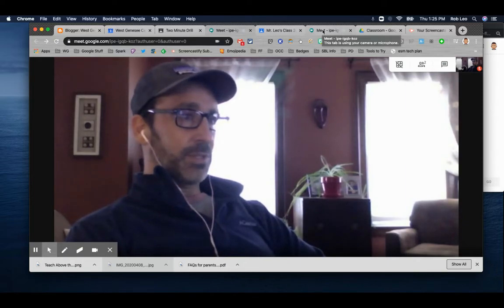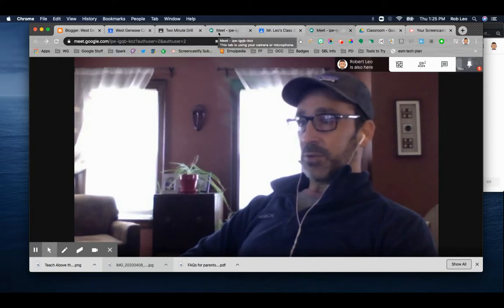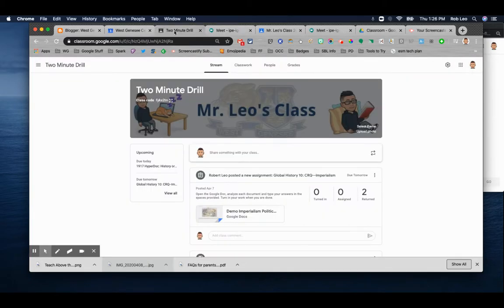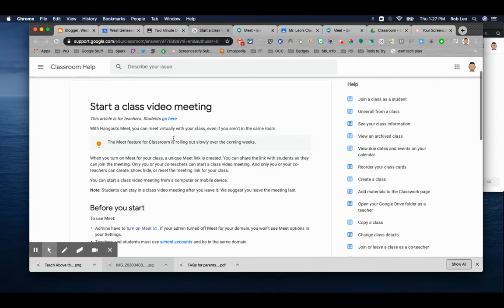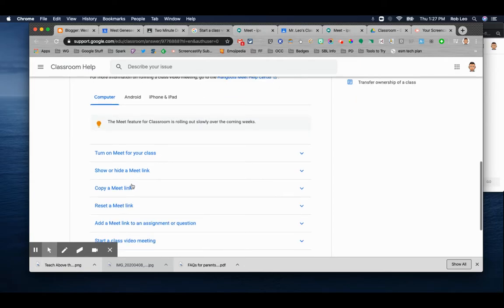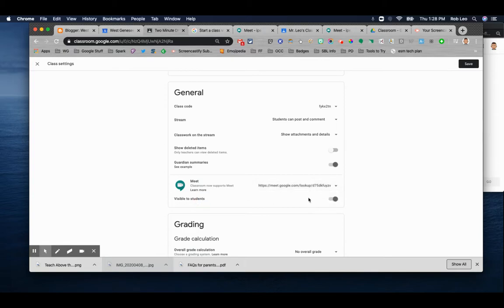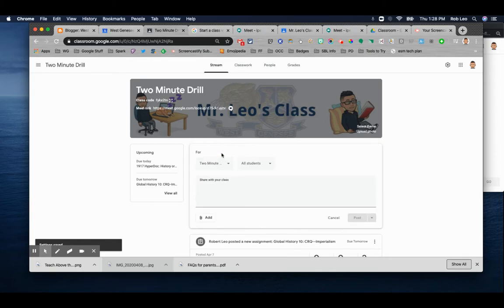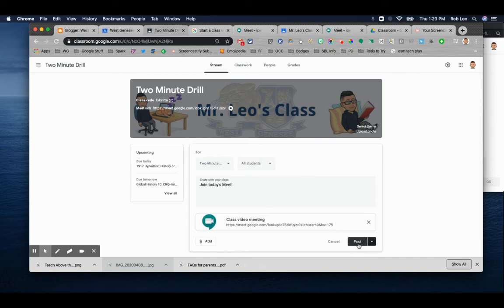Google Meet Enabled in Google Classroom